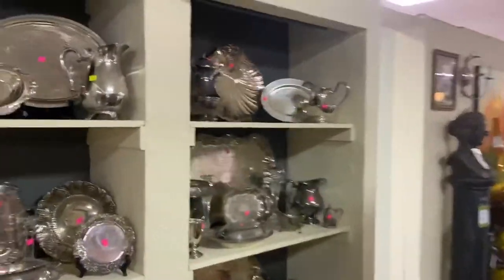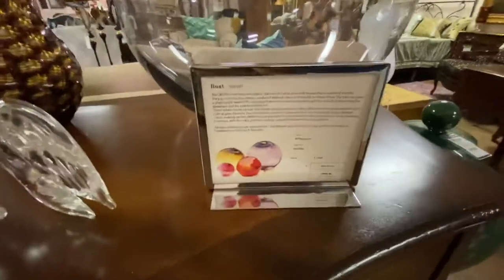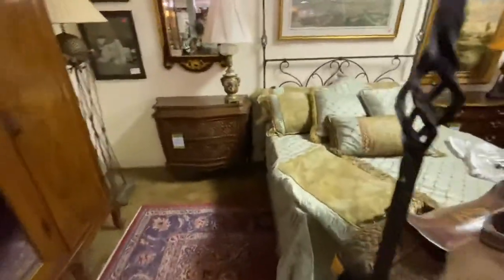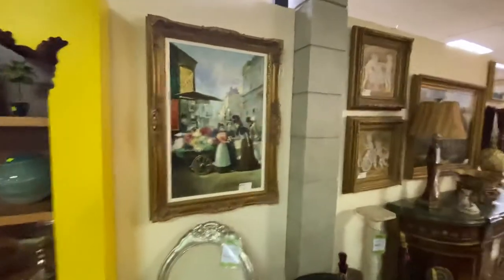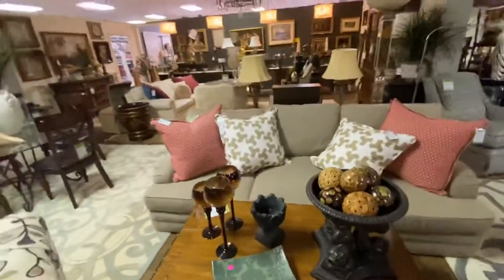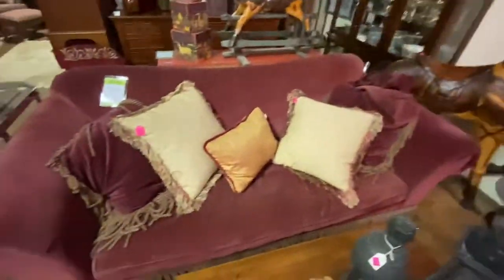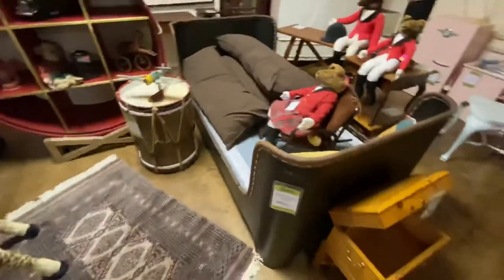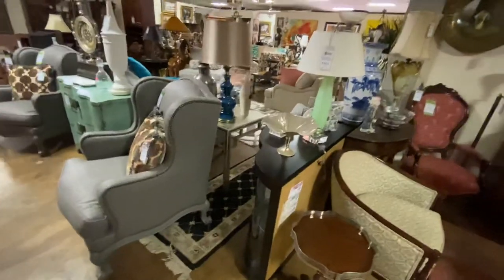Labor Day sale extravaganza pt 2 by James Bean Estate Sales